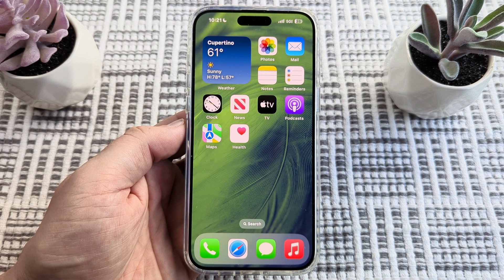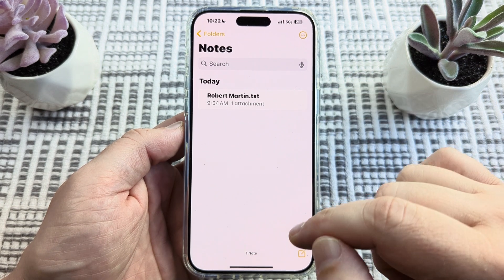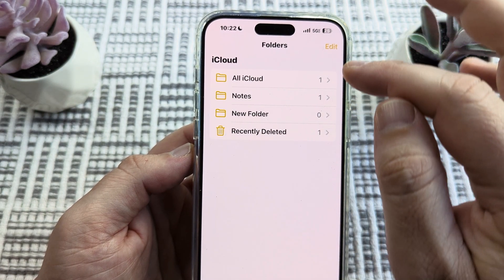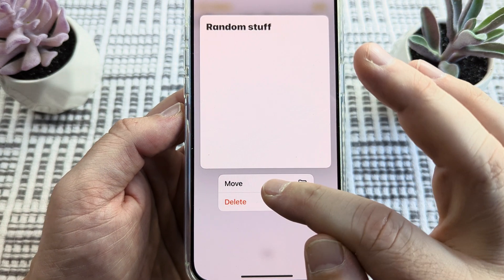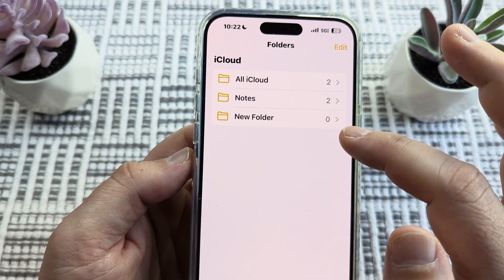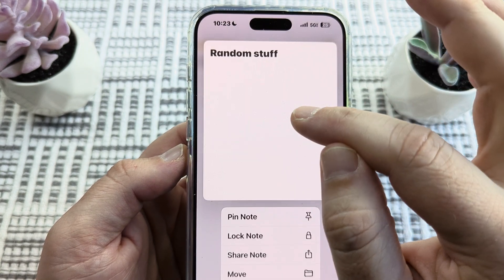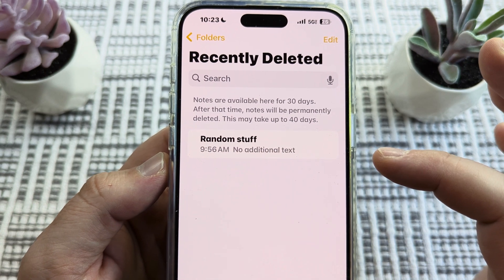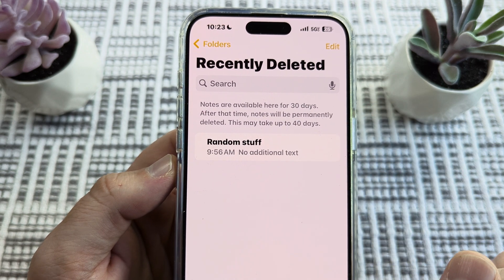How To Recover Recently Deleted Notes On iPhone And iPad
Here are the steps to bring back recently deleted notes on iPhone and iPad. Remember the 30 day rule covered in the video as well. If you wait too long you may not be able to bring them back, so the best thing to do is test out the creation of the deleted folder as shown in this video.